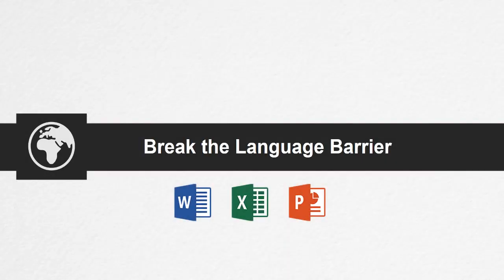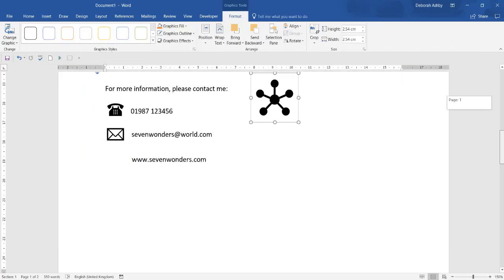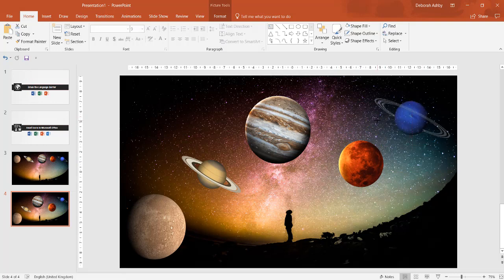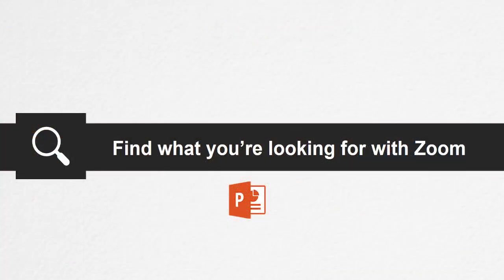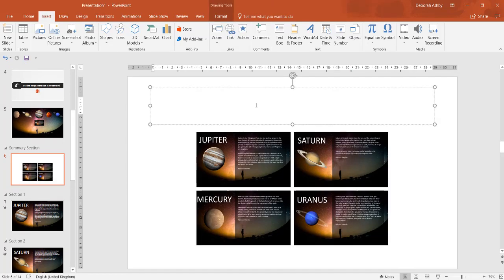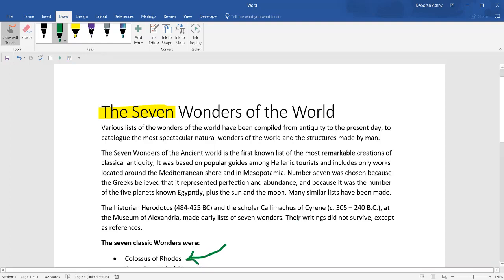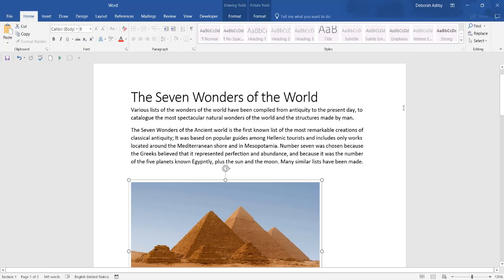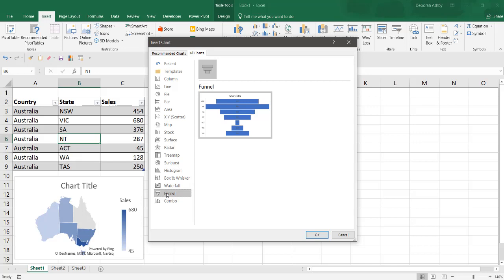What's New In Microsoft Office 365 (2019)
If you'd like our '100 Most-Useful Excel Tips' for FREE, click below. In this tutorial, you'll learn what's new in the 2019 version of Microsoft Office 365. Deb Ashby will take you through the major feature changes in the latest update.